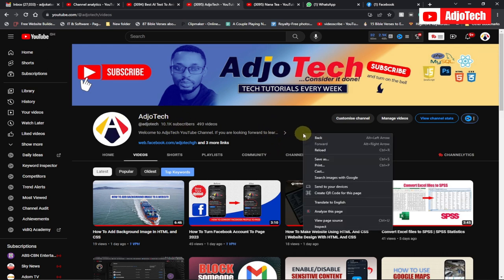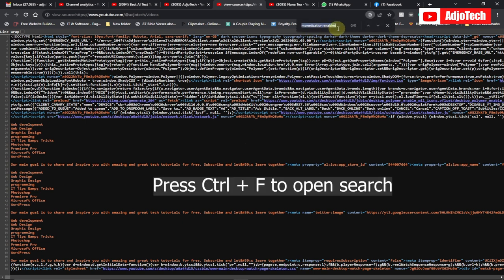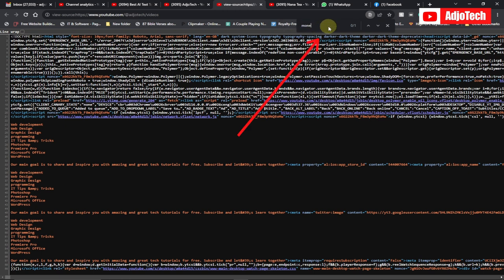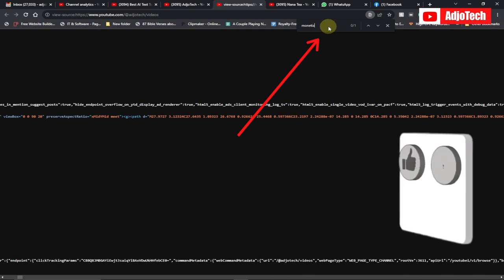How to Check if a YouTube Channel is Monetized or Not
In this video, we'll guide you step-by-step on how to determine if a YouTube channel is monetized or not. Monetization on YouTube allows creators to earn money from their content through ads, memberships, and other revenue streams.

Knowing whether a channel is monetized can provide valuable insights and inspiration for your own YouTube journey. We'll show you various methods to check the monetization status of any channel, including both manual and automated approaches.

youtube monetization
how to know if a channel is monetized or not
how to check youtube monetization status
how to check if a youtube channel is monetized
youtube monetization policy 2023
youtube monetization update 2023
youtube monetization new update
how to check if youtube channel is monetized